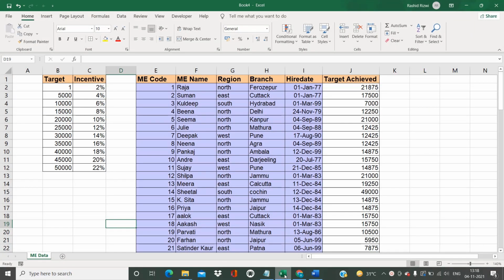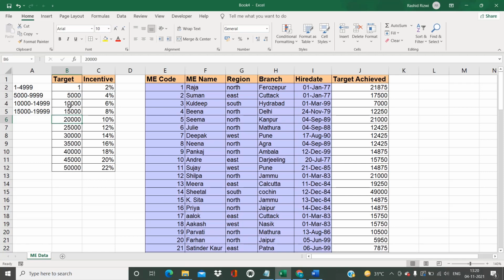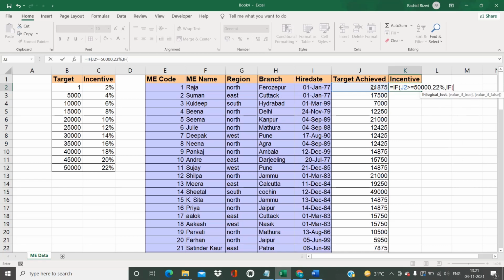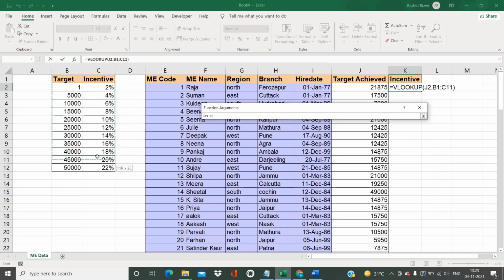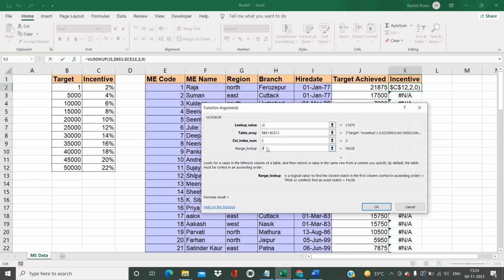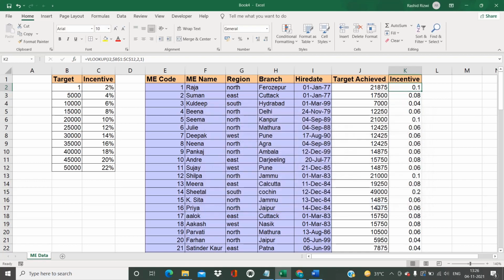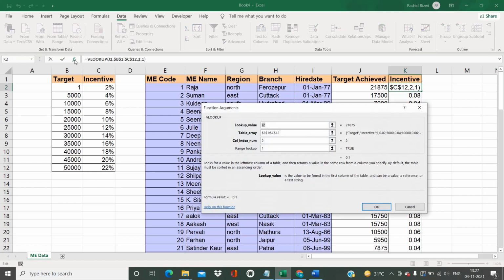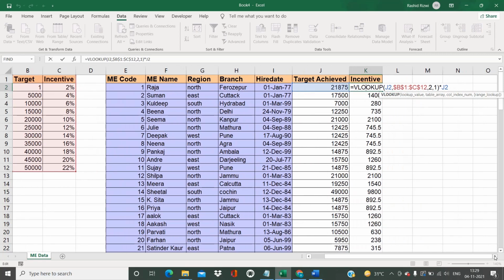Vlookup as a Replacement of IF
This video is very useful as a substitute of nested IFs.This video has explained how to use Vlookup instead of lots of Ifs(Nested IFs) in very easy way.